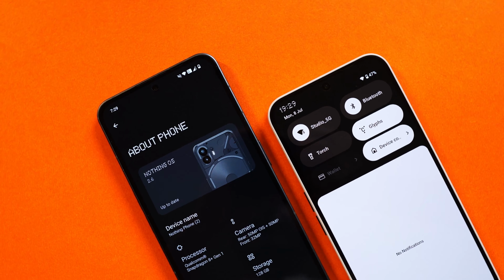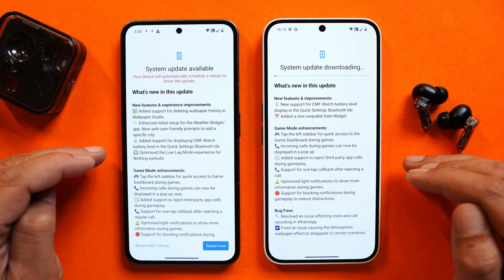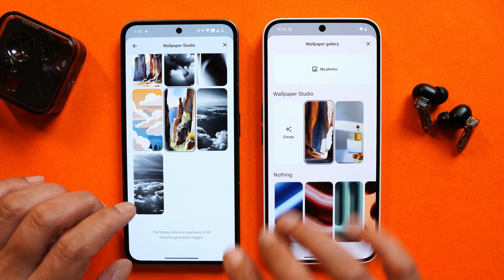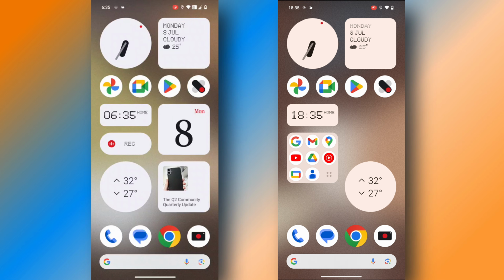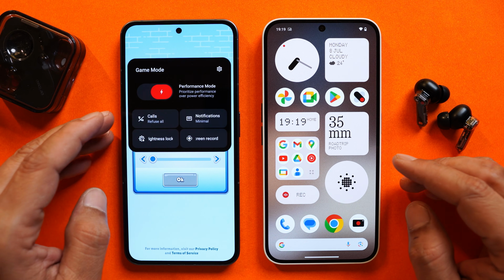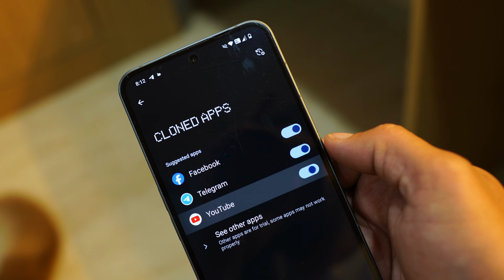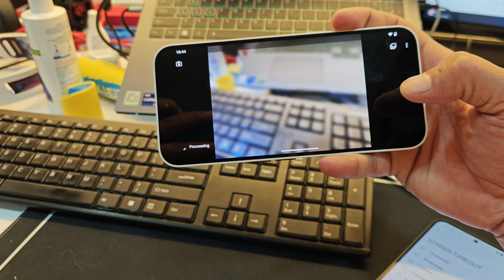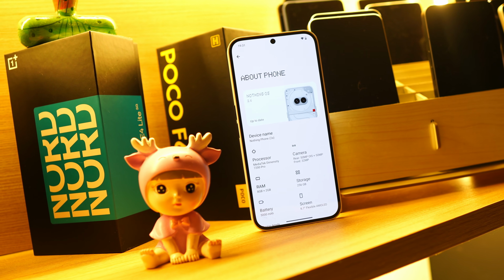Nothing OS 2.6 July Update for Nothing Phone (2) & 2A🔥 Ultimate Gaming Mode🎮 Exciting Changes!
Nothing Rolling out a new update of Nothing Phone (2) & 2A which is Nothing OS 2.6 & it Brings the July patch along with a new ultimate Gaming Dashboard & More exciting changes, Check out our video to know everything about Nothing OS 2.6.

🌟 Android 15 DP Beta 2 for Nothing Phone 2A & Phone (2)📱: Discover App Archive Feature & More!